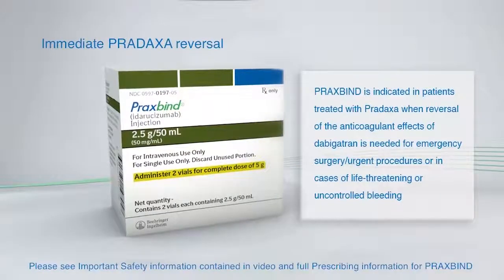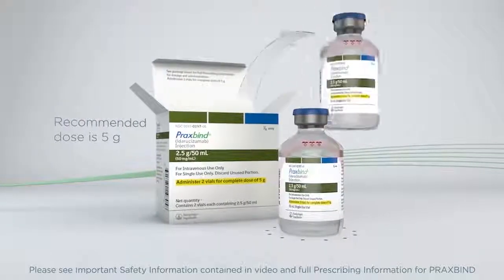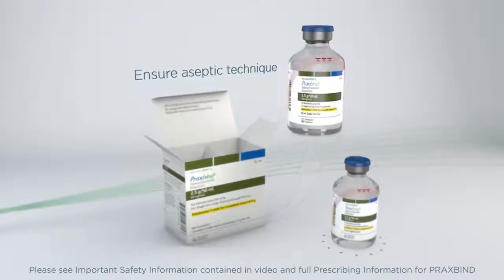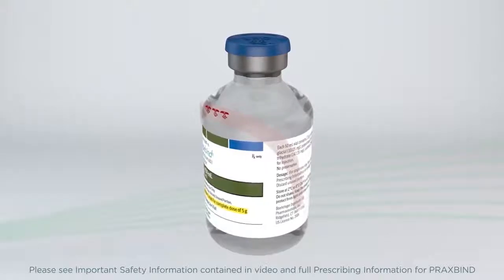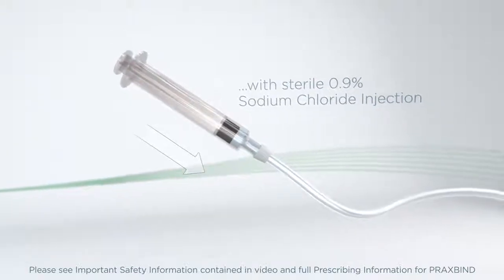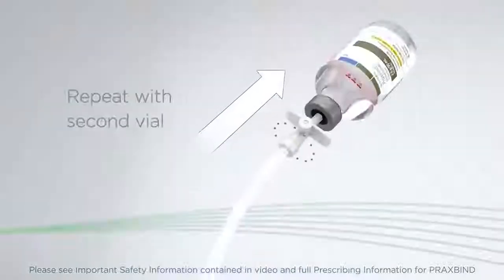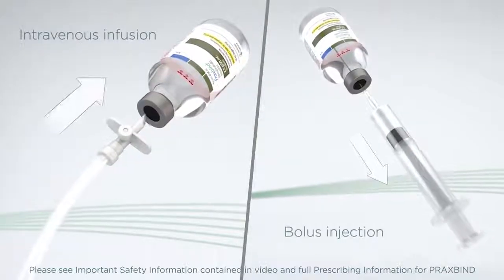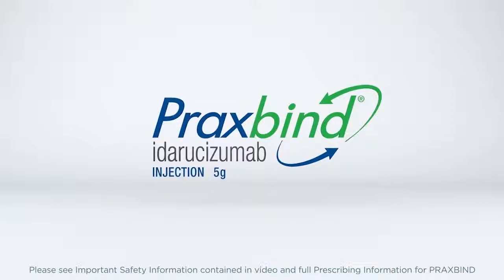Praxbind | Antidote for Dabigatran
iDarucizumab 5g Injection